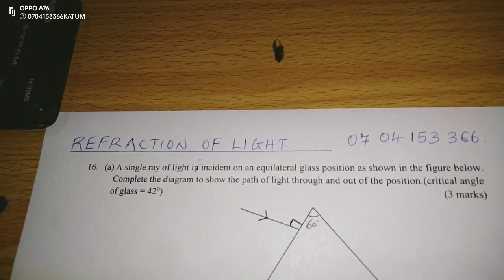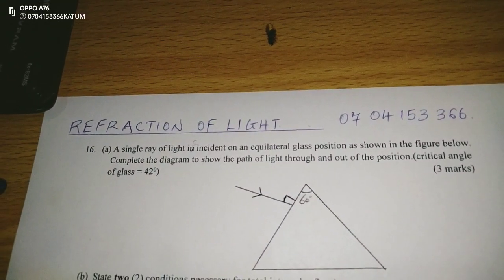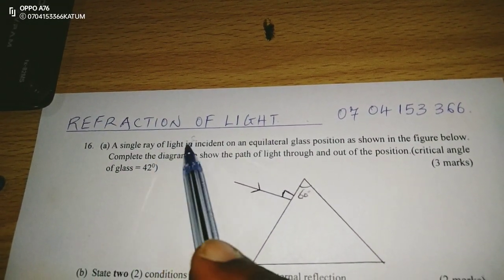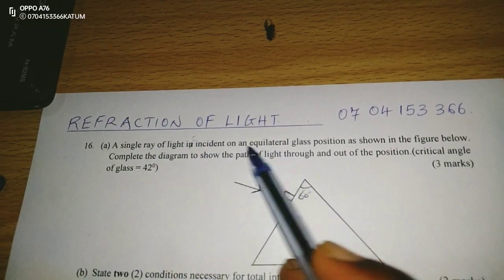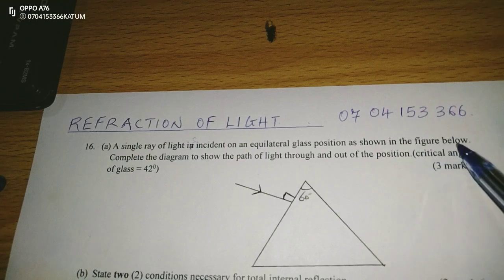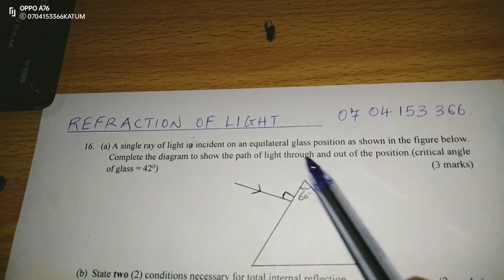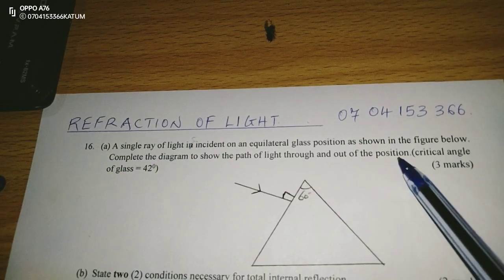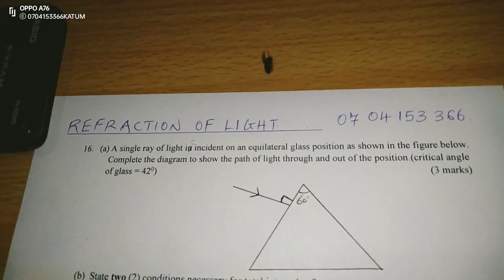REFRACTION OF LIGHT, CRITICAL AND, REFRACTIVE INDEX USING REAL AND APPARENT DEPTH.